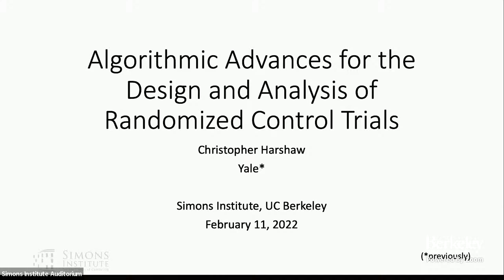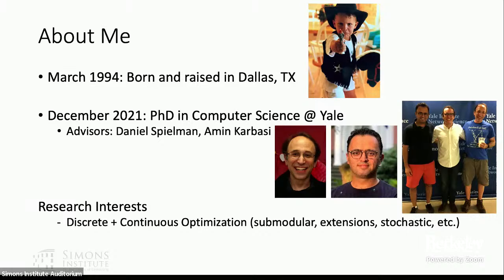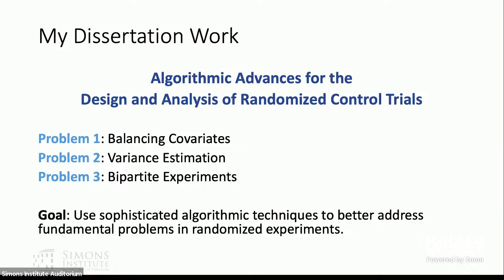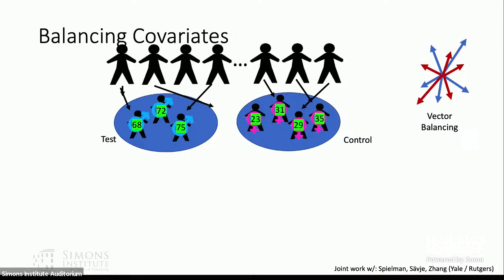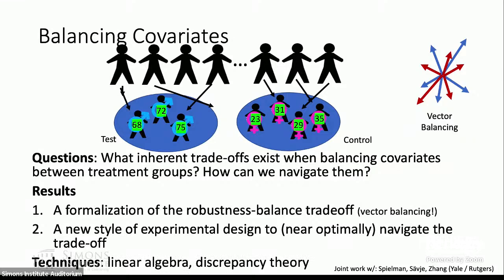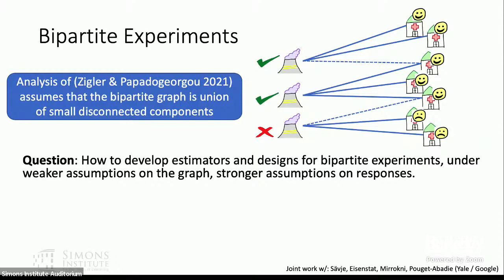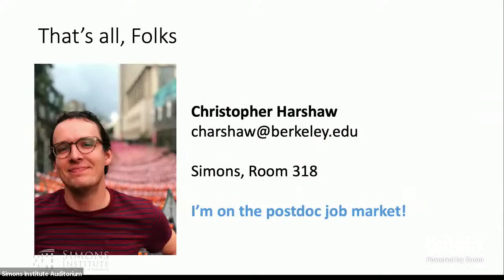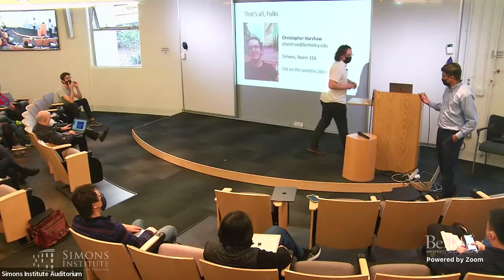Algorithmic Advances For The Design And Analysis Of Randomized Control Trials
Christopher Harshaw (Yale)